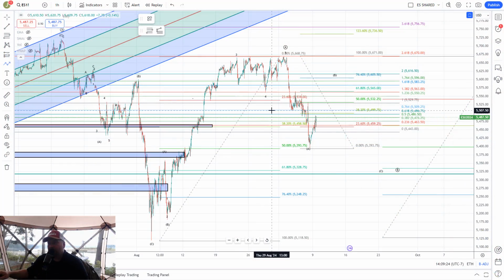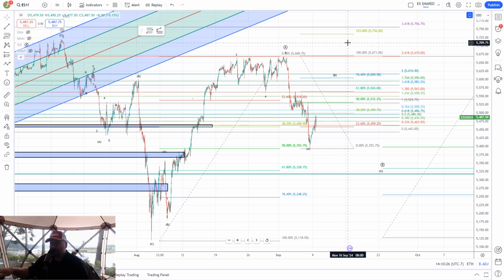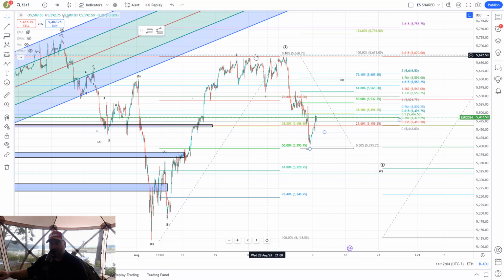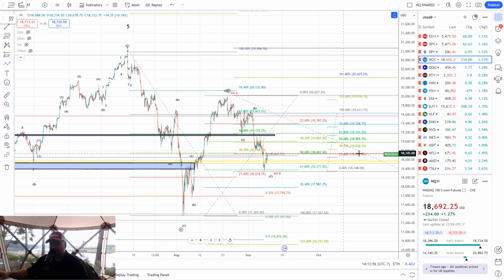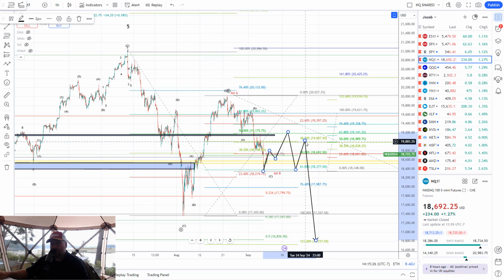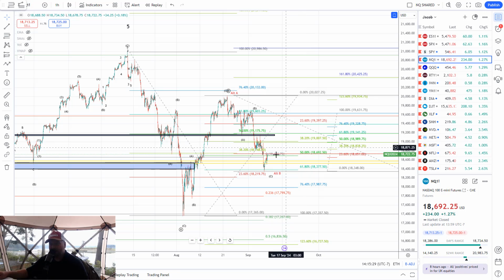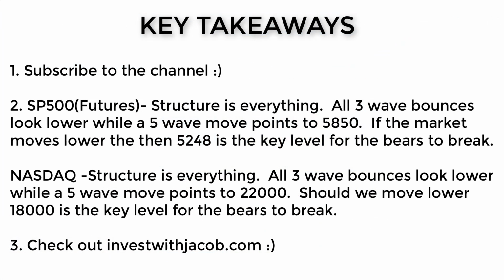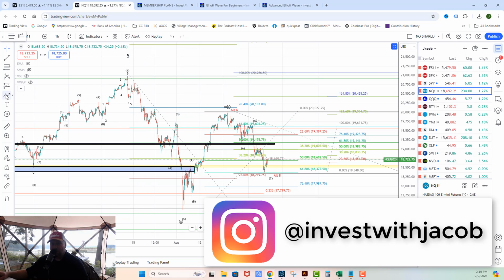SP500 Technical Analysis 9-10-24 (Elliott Wave Theory)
In our SP500 technical analysis using Elliott Wave Theory the market gave us a bounce off of Friday's nosedive and now structure is everything.  If the bounces come in 3 waves we should be looking lower with the bulls needing to hold the 5248 level or risk losing control of this market very quickly.  If they can rally 5850 would be the target.

If we see the market hold below 5500 and move directly lower we would have a potential for 5 down.

Shifting our attention to the NASDAQ, using Elliott Wave Theory the NQ also traded up off of the Friday nosedive but was weaker in it's retrace.  It only got to the .236 and is threatening to make another low for a solid 5 down.  If they do the bulls should be worried and the next bounce will be important.  Again, structure matters and all 3 wave bounces will be sold and 5 wave bounces push to 22000

The bulls need to hold the 18000 area or risk losing the market and having a top in place.